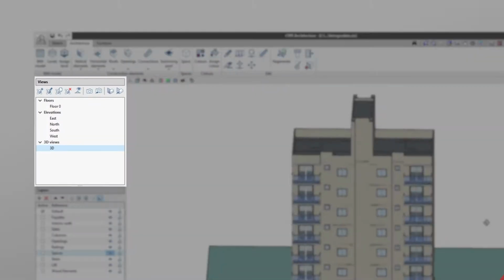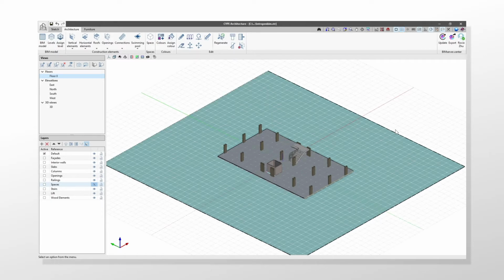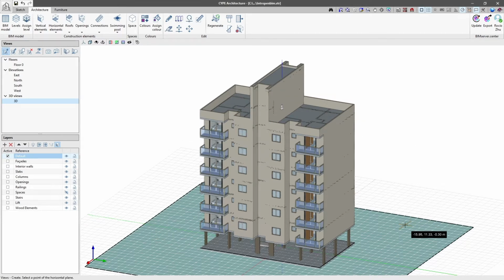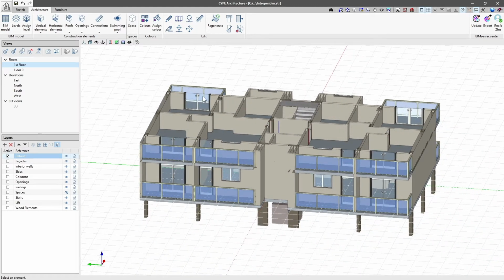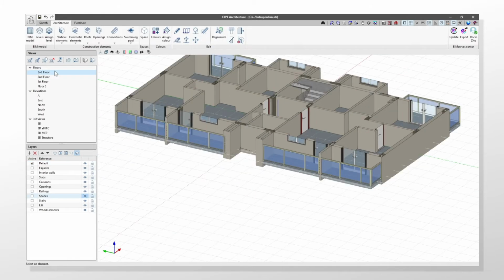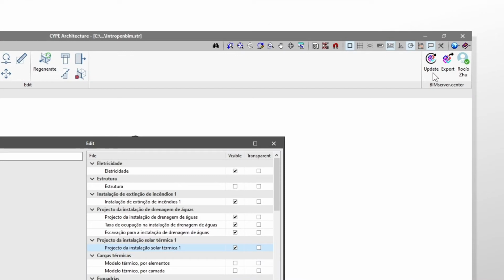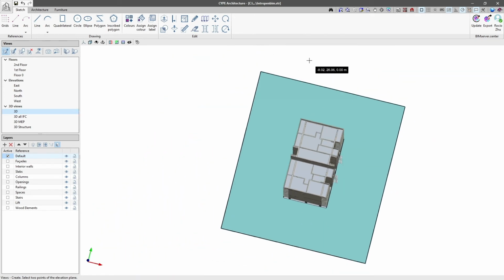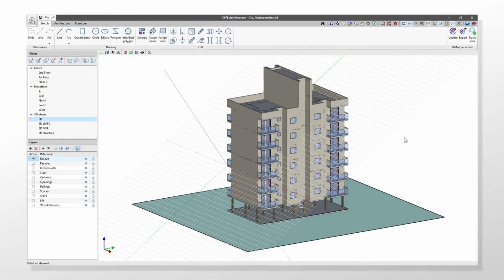CYPE Architecture: creation and use of views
Creating all the views by determining all the conditioning parameters is a fundamental step in the architectural definiton of the project.